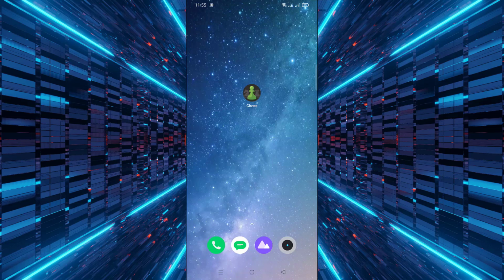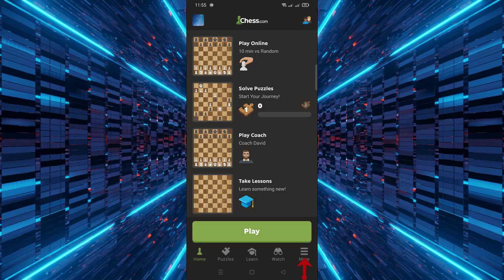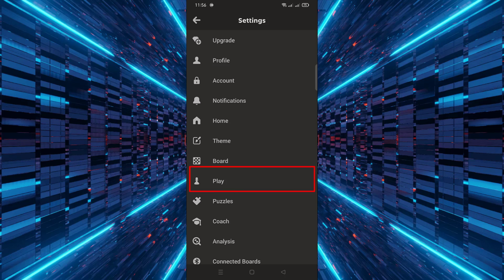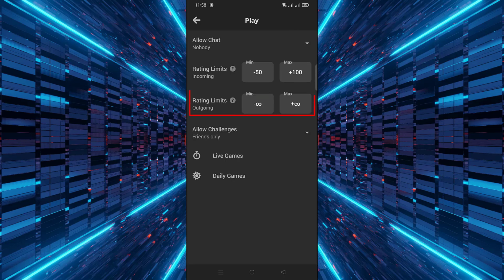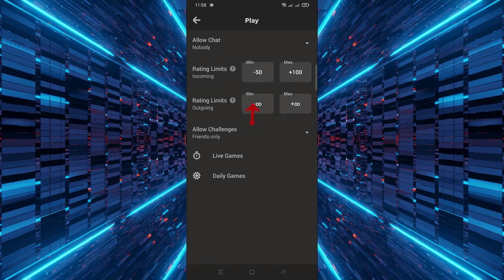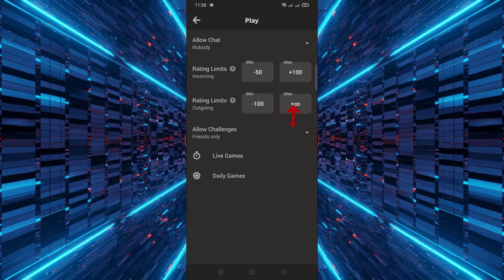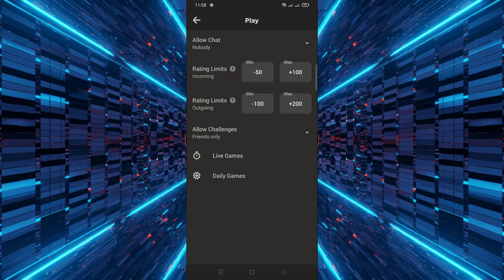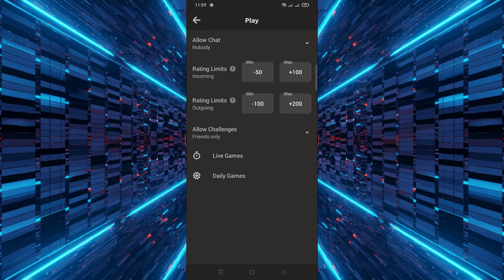Stop Random Players from Accepting Your Challenges in Chess.com App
Learn how to set rating limits for outgoing challenges in the Chess.com Android app. 🎯

Control who can accept your open challenges based on their rating. 🔒

Set minimum and maximum ratings easily from your settings menu. ⚙️

Perfect for players who want fair matches and balanced gameplay. ⚖️

Step-by-step guide for Android users to filter opponents by rating. 🤖

Avoid mismatched games and enjoy playing against similar skill levels. ✅

Ideal for both beginners and intermediate players looking to improve. 🏆

Make the most out of your Chess.com experience with this setting. 📊